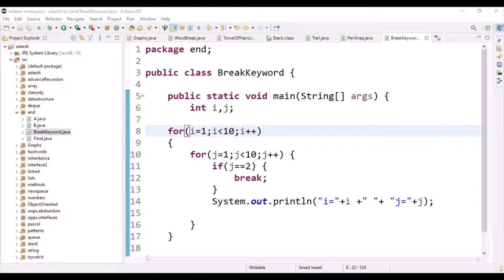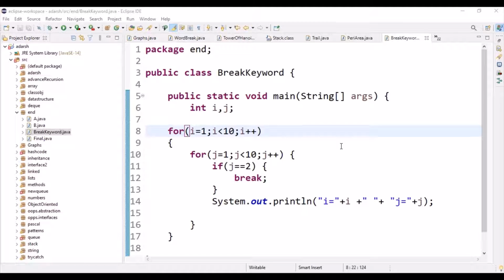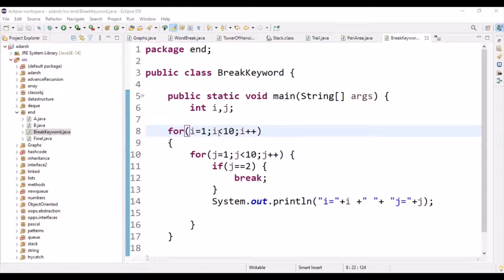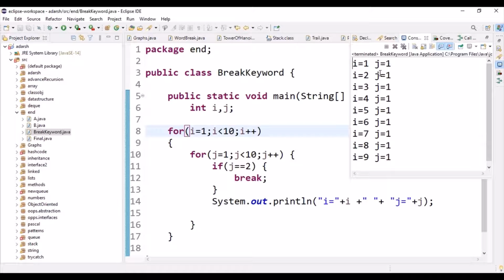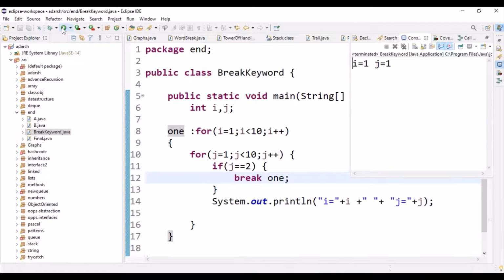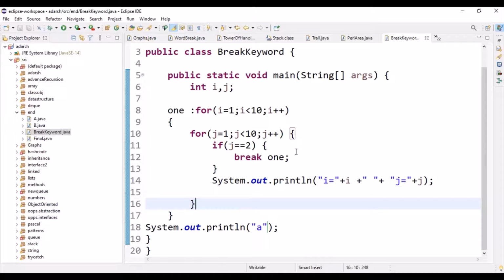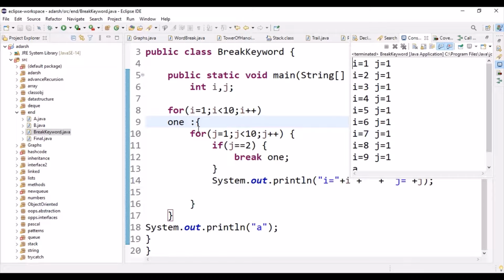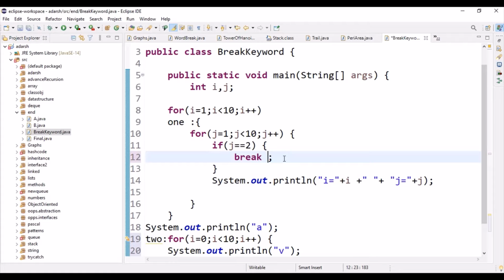Full Knowledge On break Keyword And break Label.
I this following video you will learn about how break keyword work and you will also learn about how to jump out from more than one block of code. About the block of code.